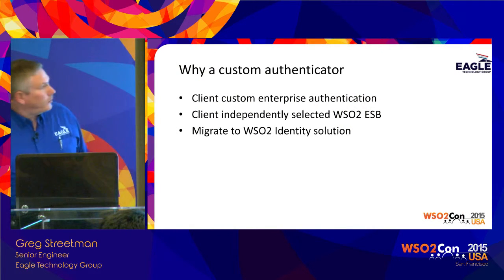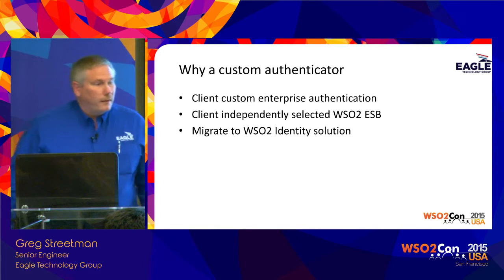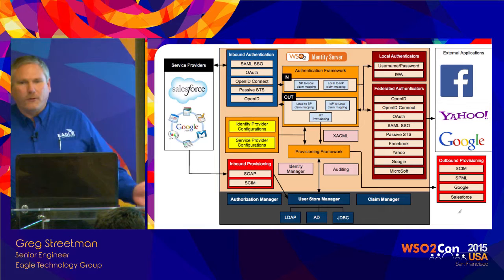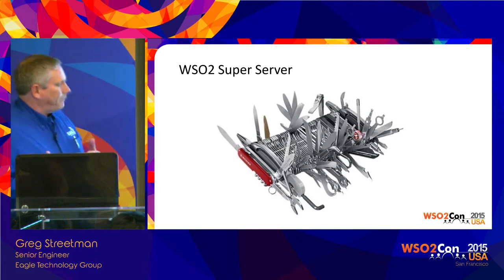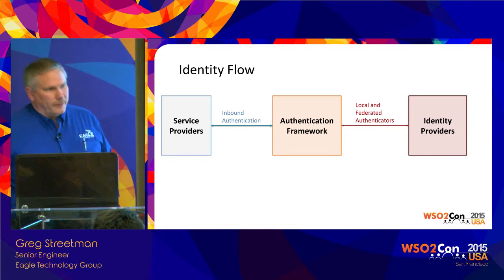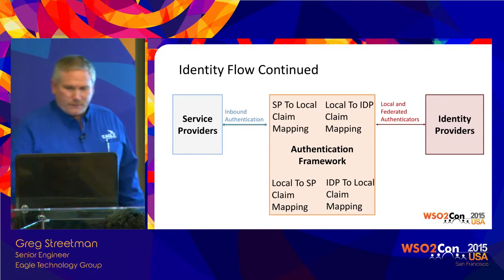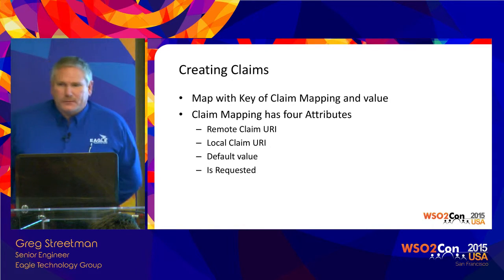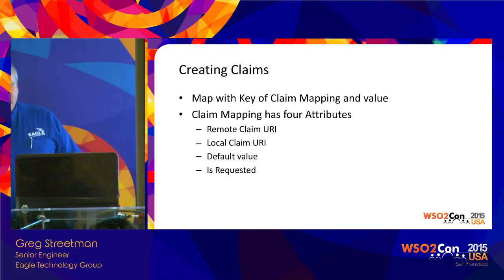WSO2Con USA 2015 : Real-World Implementation of Federated Authentication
Greg Streetman, Senior Engineer at Eagle Technology Group, presented his speech on "Building Web Apps with Reusable UI Components and Composition" at WSO2Con USA 2015 on 03rd of November in San Francisco.